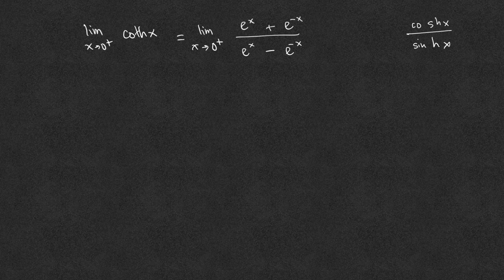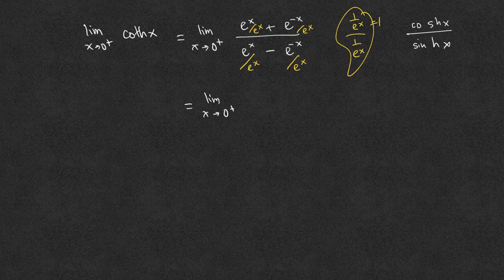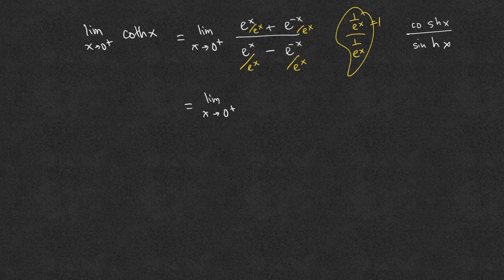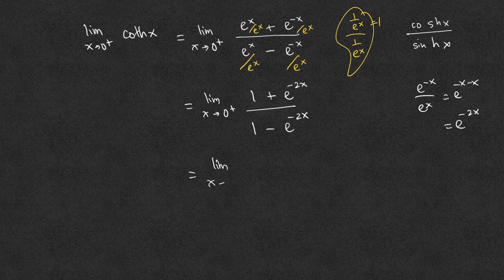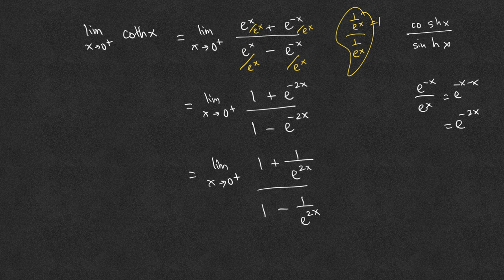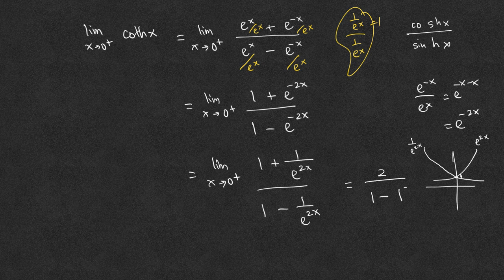Calc1s311 Limit of hyperbolic cotangent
Limit of hyperbolic cotangent